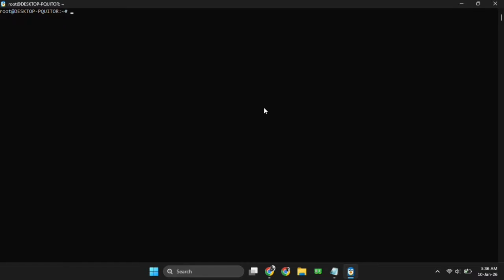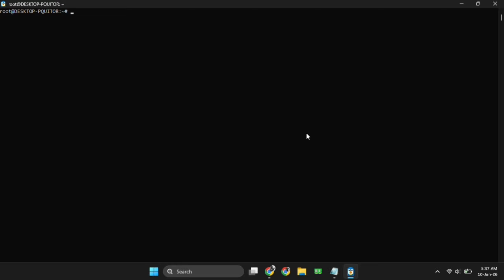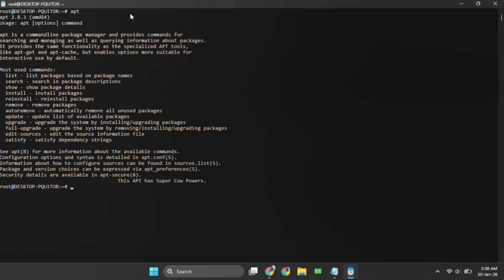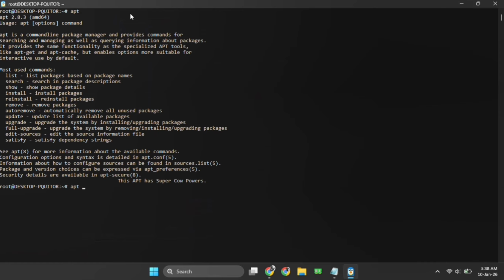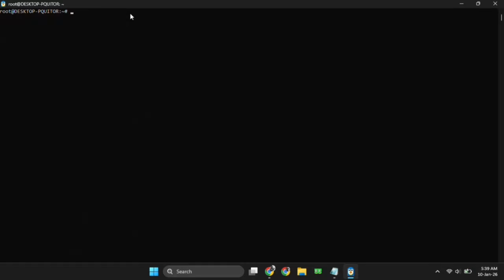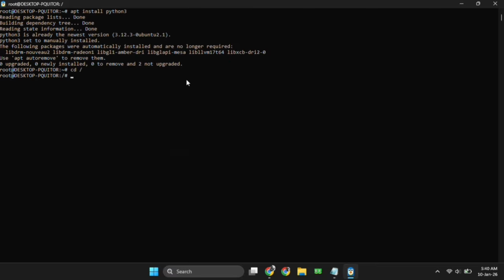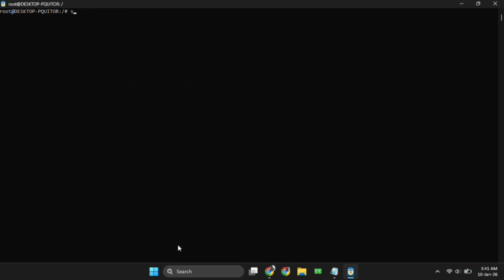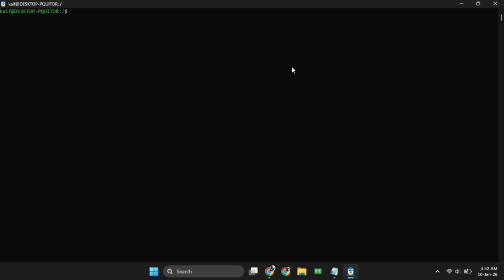Learn Linux Fast: apt, root, cd, ls Commands Explained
In this video, we break down some of the most essential Linux/Ubuntu commands and concepts for beginners. Whether you’re just starting out or brushing up on your basics, this quick guide will help you understand how the Ubuntu environment works.

👉 What you’ll learn:
- apt → The package manager for installing and managing software
- apt update → Refreshing package lists to keep your system up to date
- root → The superuser with full privileges
- kaif → Example of a limited user with restricted permissions
- / → Root path (PWD = Present Working Directory)
- ~ → /home/ubuntu (default user’s home directory)
- Default user → Why Ubuntu defaults to ubuntu instead of root
- cd / → Navigating to the root directory
- ls -ltr → Listing files in long format, sorted by time in reverse order

💡 Perfect for beginners who want to understand the difference between root and user accounts, directory paths, and basic navigation commands.